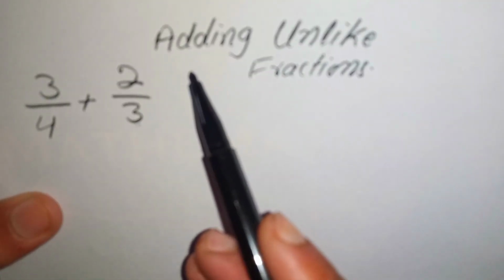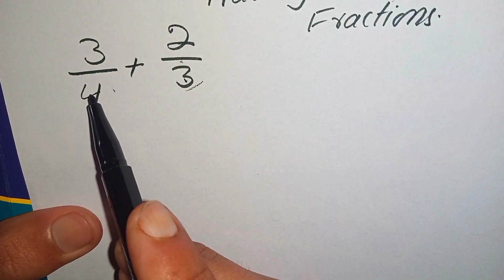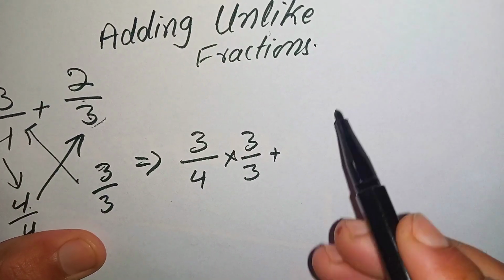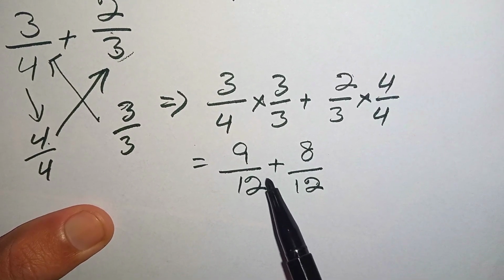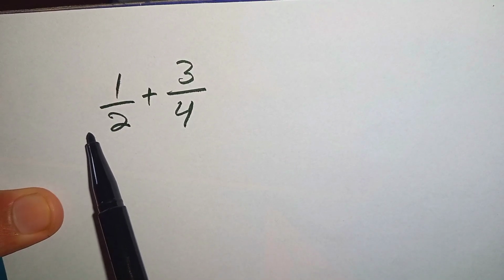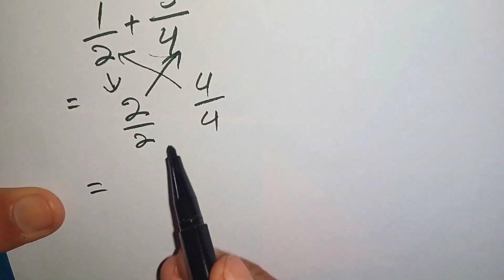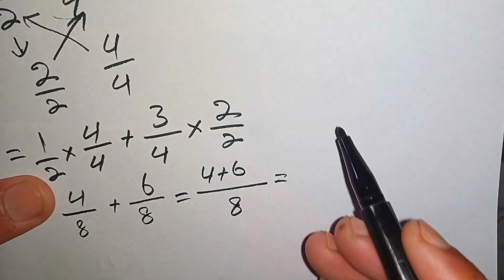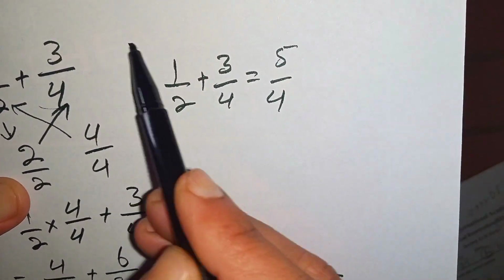Adding Fractions | How to Add Unlike Fractions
Want to learn how to add unlike fractions quickly and accurately? This step-by-step guide makes fraction addition simple, even when the denominators are different! Whether you're a student, teacher, or math enthusiast, this video will help you master this essential math skill with ease.

🔹 What You'll Learn:
✔ The difference between like and unlike fractions
✔ A simple step-by-step method to add fractions with different denominators
✔ Practical examples to help you understand the concept better

By the end of this video, you'll be able to solve fraction addition problems confidently and efficiently.